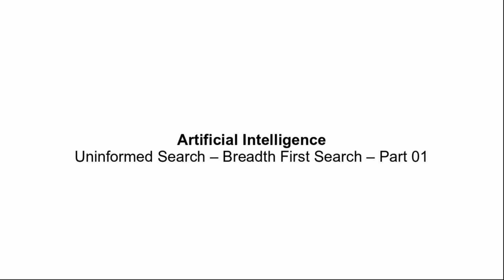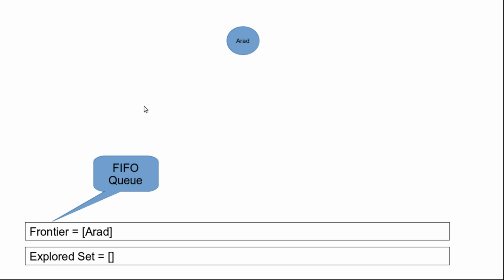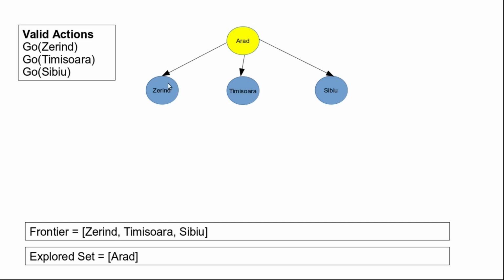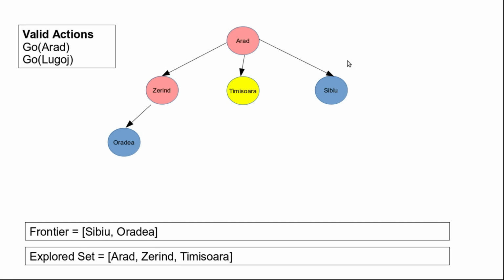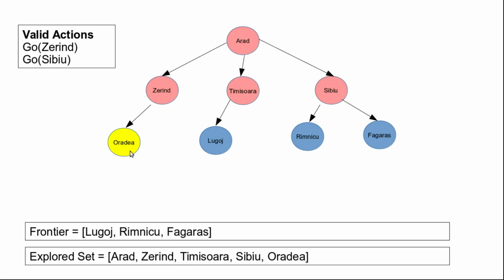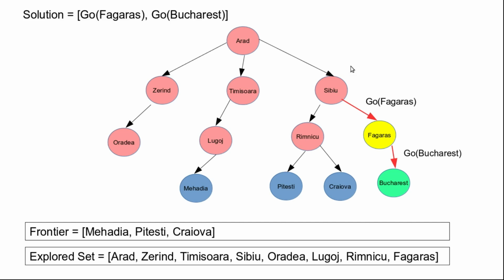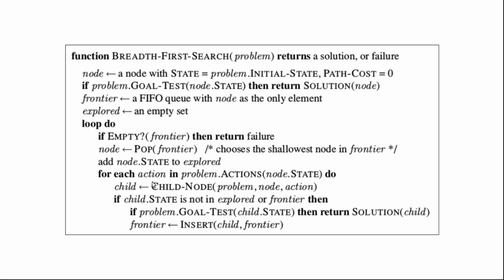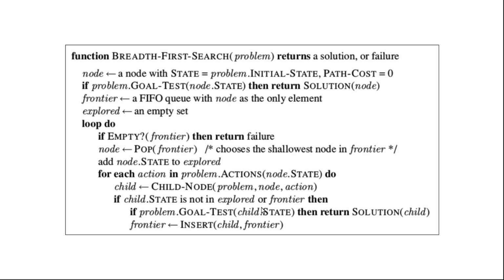Breadth First Search - Part 01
Breadth First Search, BFS, Frontier, Explored Set, FIFO Queue